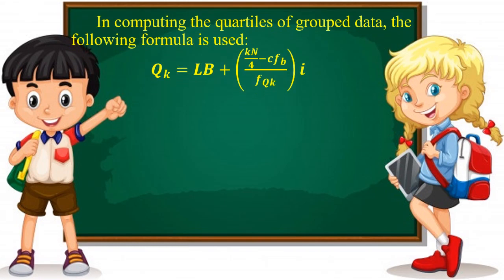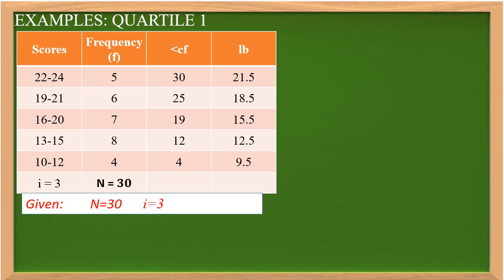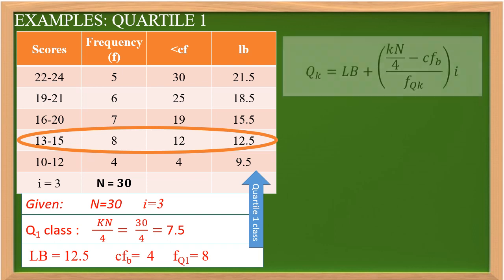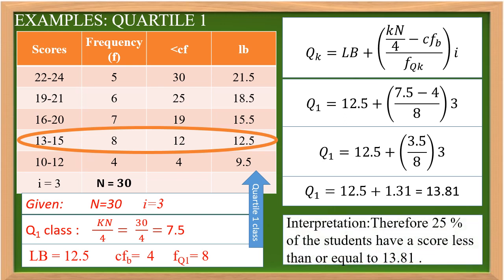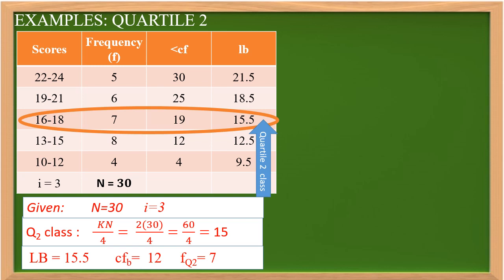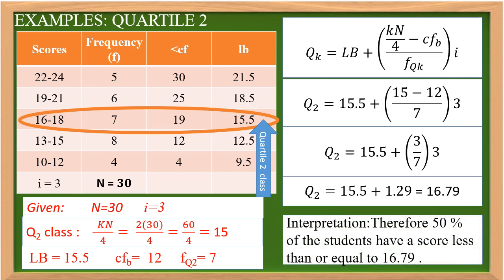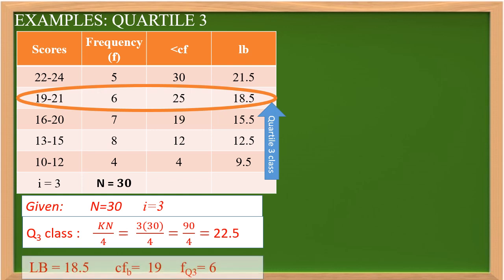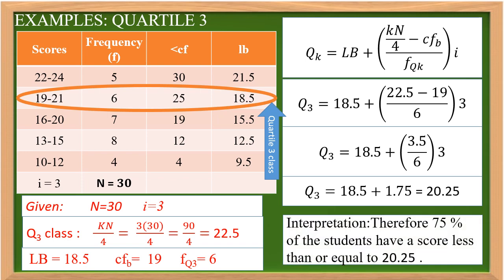quartile of grouped data